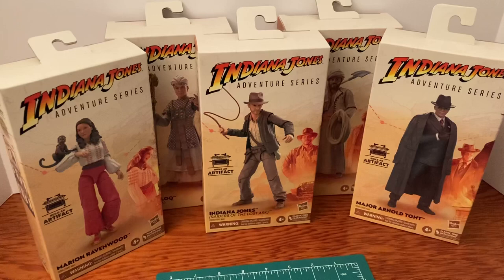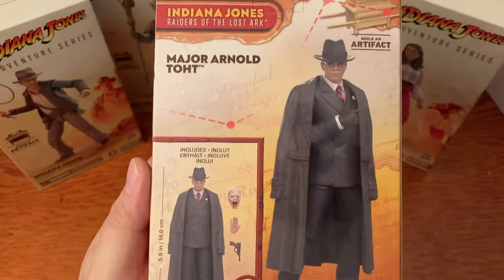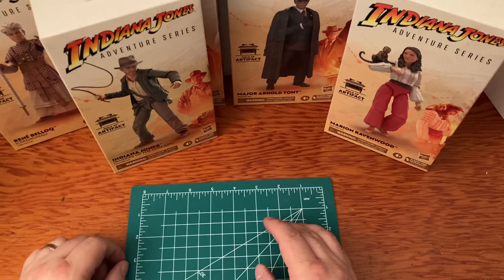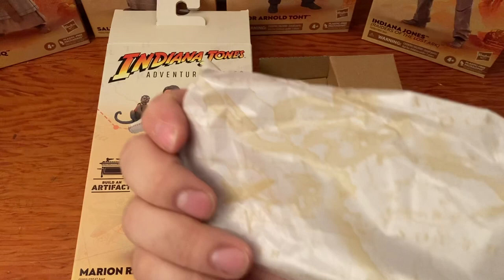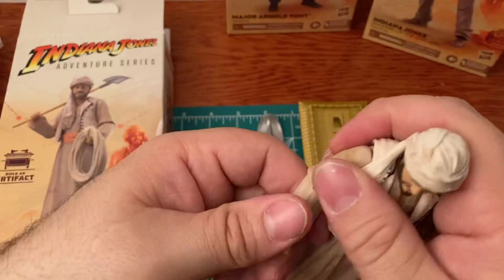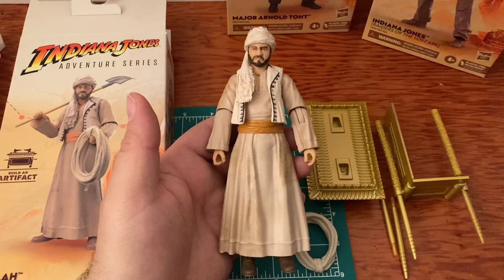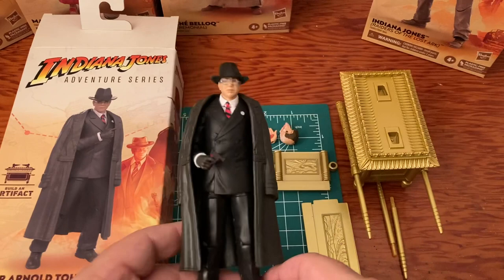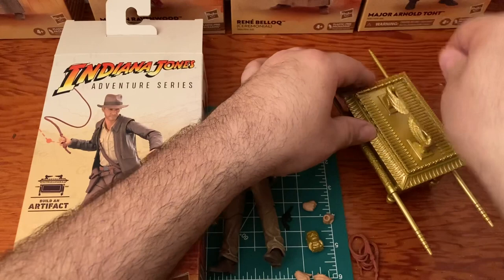Indiana Jones Raiders of the Lost Ark adventure series 6” All 5 Hasbro Action Figure Review.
I hope you Enjoy Indiana Jones as Much as I do. Raiders of the Lost Ark has always been my all time favorite movie since I was a kid. These action figures are Great for any collector rare antiquities. Have a great day, and God Bless!